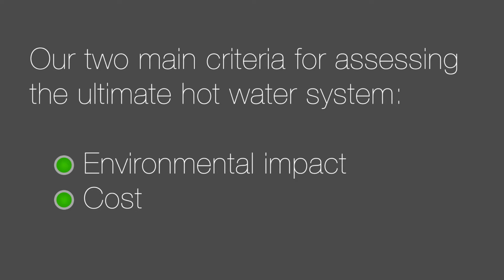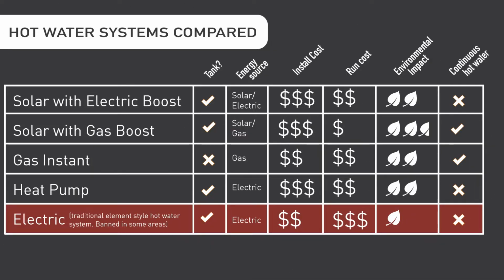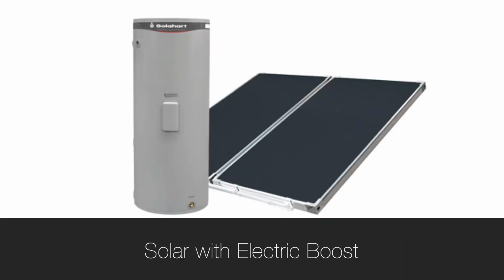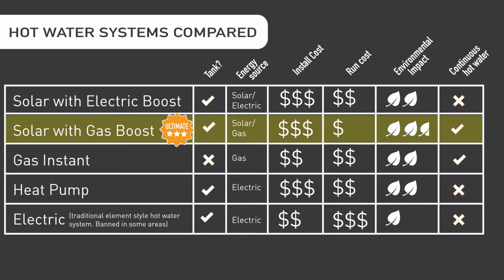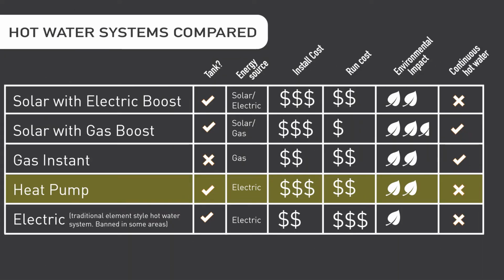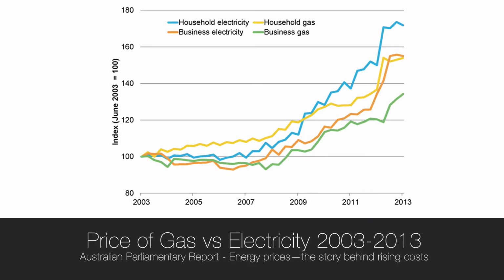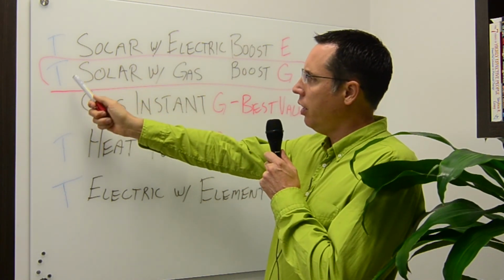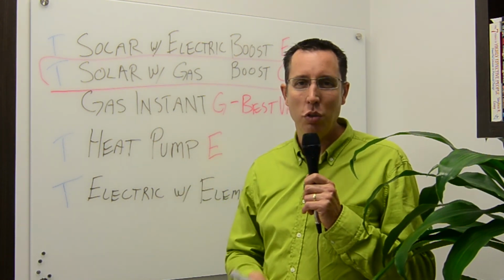Choosing the ultimate and best value hot water systems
Advice for choosing the best value hot water systems for your home. There are many hot water heaters on the market so today we will be looking at the Ultimate Water Heater & the Best Value Water Heater.